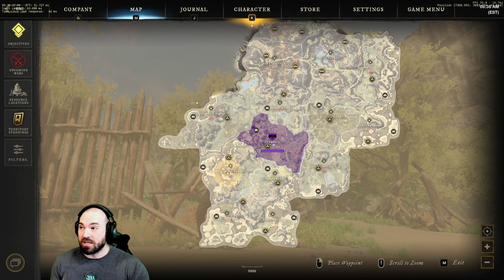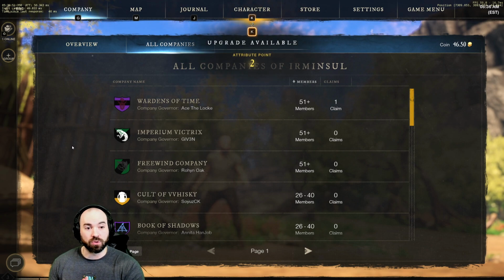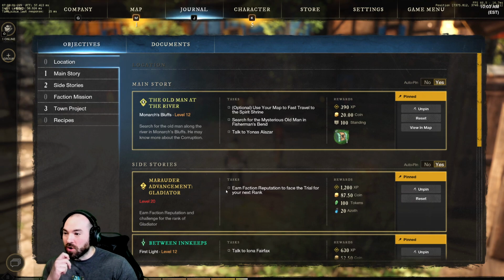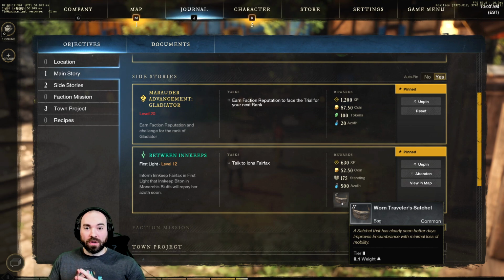New World - Must Know Player Tips and New Server Survival Guide!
Must Know Player Tips and New Server Survival Guide for New World!

Here are some VERY useful tips for combatting the Horrible Queue Times in New World and some useful Tips and Tricks to help you get your character off the ground!